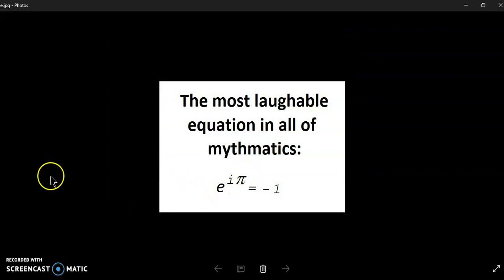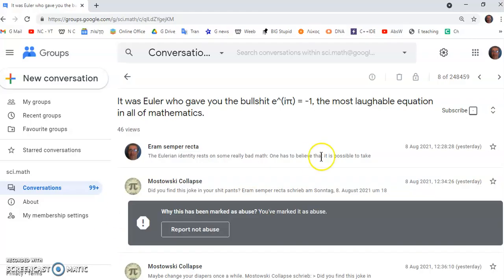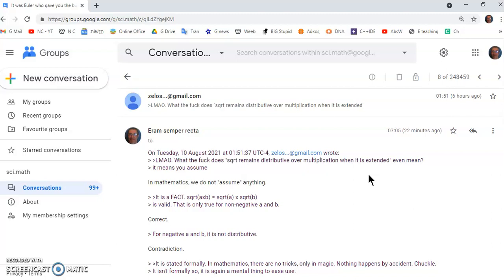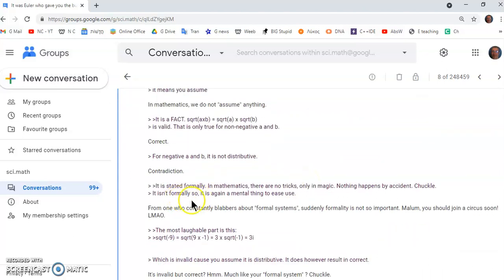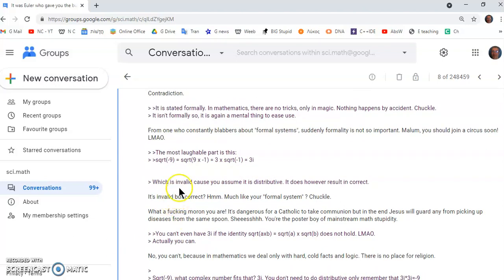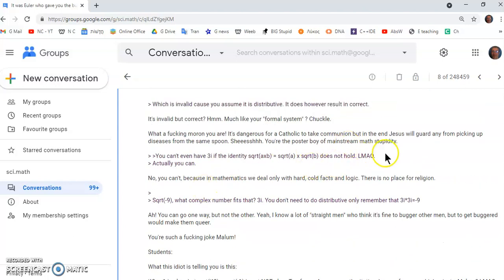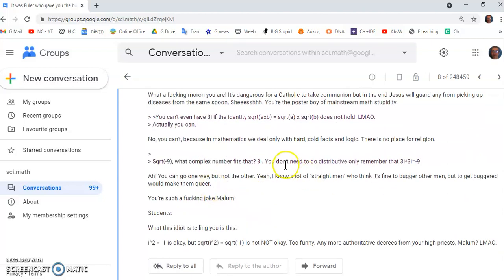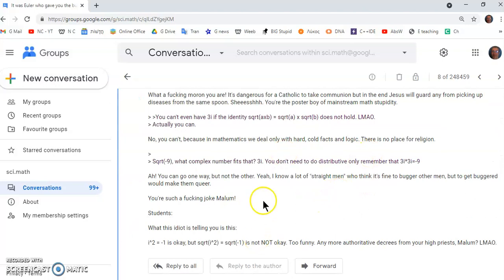The most laughable equation of all time in mathematics: e^(iπ) = -1.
One who disagrees with mainstream opinion is not necessarily a crank.

A crank is first and foremost one who cannot be convinced in the face of overwhelming evidence.

JG: What does "sqrt remains distributive over multiplication when it is extended" even mean?

Crank Malum: It means you "assume"

JG: In mathematics, we do not "assume" anything.
       It is a FACT. sqrt(axb) = sqrt(a) x sqrt(b)

Crank Malum: It is valid. That is only true for non-negative a and b.

JG:  Correct.

Crank Malum:  For negative a and b, it is not distributive.

JG:  Contradiction!

       sqrt(axb) = sqrt(a) x sqrt(b) is stated formally. In mathematics,
       there are no tricks, only in magic. Nothing happens by accident.
       Chuckle.

Crank Malum:  It isn't formally so, it is again a mental thing to ease use.

{In mainstream mathematics, whenever you can't explain anything, just refer to it as a "mental thing to ease use" - much like one might use lubrication to make it easier hammering a steel nail in a brick wall?}

JG: From one who constantly blabbers about "formal systems", suddenly
       formality is not so important. Malum, you should join a circus soon!

      The most laughable part is this:
       sqrt(-9) = sqrt(9 x -1) = 3 x sqrt(-1) = 3i

Crank Malum: Which is invalid cause you assume it is distributive. It does however result in correct.

JG:  It's invalid but correct? Hmm. Much like your "formal system" ? Chuckle.

{In mainstream mathematics, claims do not have to be valid in order to be correct!}

JG:  You can't even have 3i if the identity sqrt(axb) = sqrt(a) x sqrt(b) does not hold. LMAO.

Crank Malum: Actually you can.

{Have faith and you can move mountains? Chuckle.}

JG: No, you can't, because in mathematics we deal only with hard, cold facts and logic. There is no place for religion.

Crank Malum:  Sqrt(-9), what complex number fits that? 3i. You don't need to do distributive only remember that 3i*3i=-9

JG: Ah! You can go one way, but not the other.  Believe in i^2 = -1 but don't ever try to go the other way because that is a sin!

What this idiot is telling you is this:

i^2 = -1 is okay, but sqrt(i^2) = sqrt(-1) is not NOT okay.

They know that sqrt(-1) is an ill-formed idea, so try to stay away from it whenever possible.

This is the state of today's mainstream "mathematics". It's more a cult than a science of any sort.